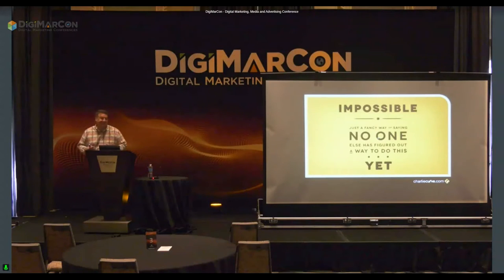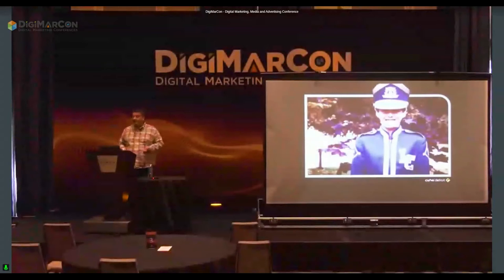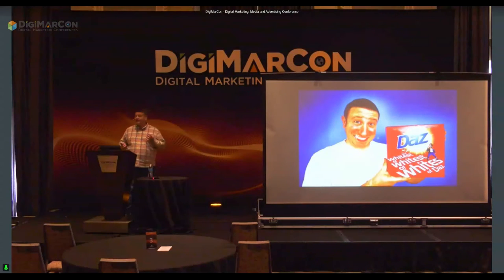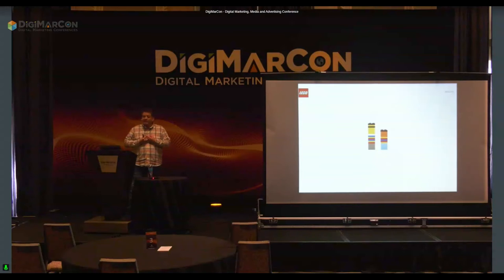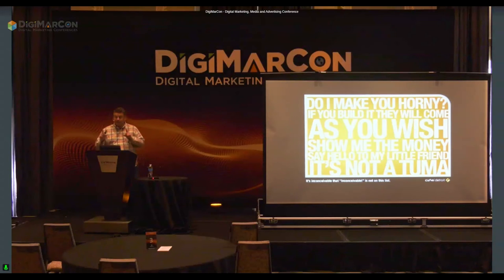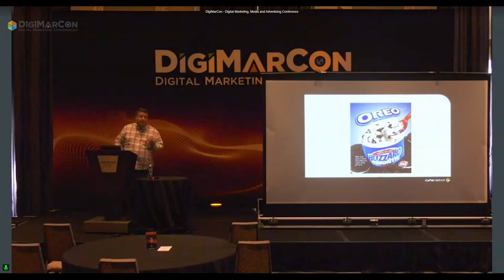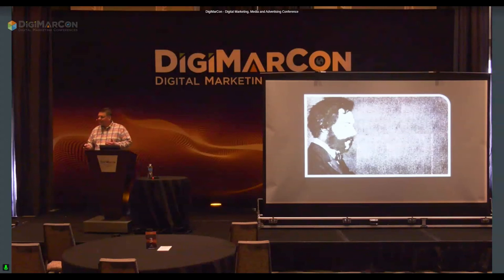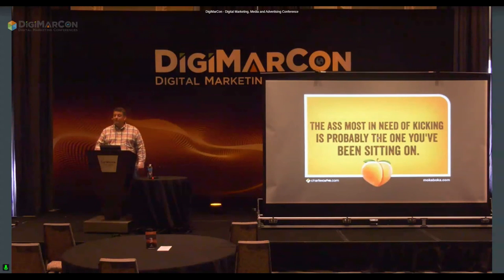Shiny Object! Brand Storytelling and Content Marketing for a Short Attention - Charlie Wollborg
In the rush for likes, views, and followers, we are afraid to offend anyone. We play it safe. We want to be "well-liked". Trouble is, all the likes, fans and followers in the world don't amount to diddly squat without a legion of passionate advocates. We're living through the meh economy – a market is saturated with polite mediocrity. It's time to wake up. It's time to take a stand. It's time to transform ourselves, our companies and our causes. Your industry is due for a little upheaval. Seek out unsettling influences. Better yet: Be one. Let's create big red Kool-Aid Pitchers of awesomeness that makes our fans bust through walls and say "Oh hell yeah!". This talk covers plenty of actionable ideas for spreading your ideas – from soundbites to powerpoints to social media to media relations. You'll leave with a head full of creative ideas, a spring in your step, and the fire in your belly rekindled.

Check out upcoming DigiMarCon Digital Marketing, Media and Advertising Conferences & Exhibitions Worldwide